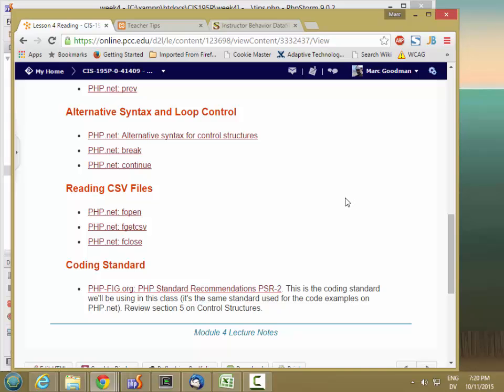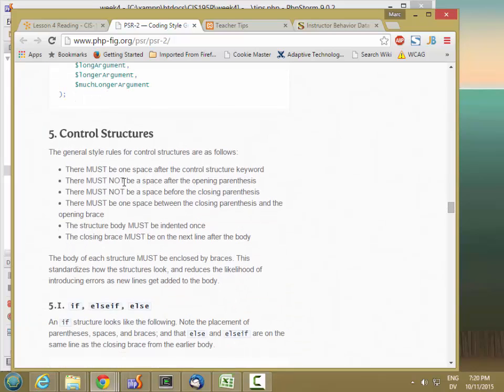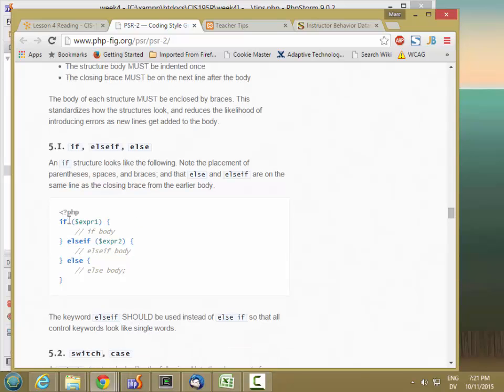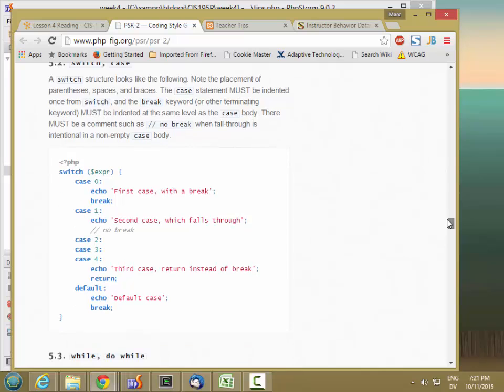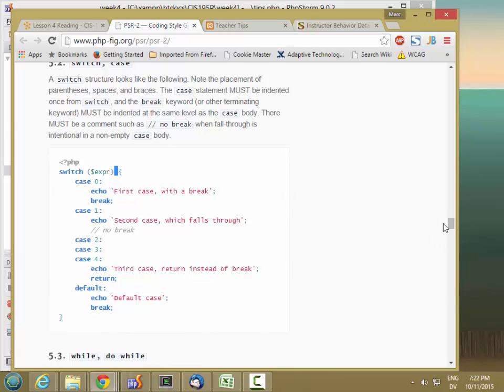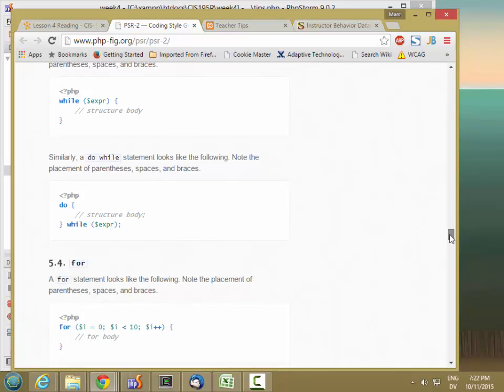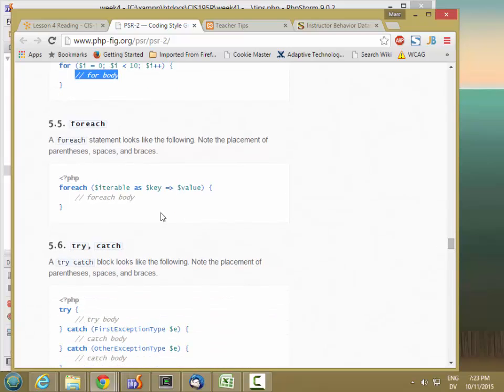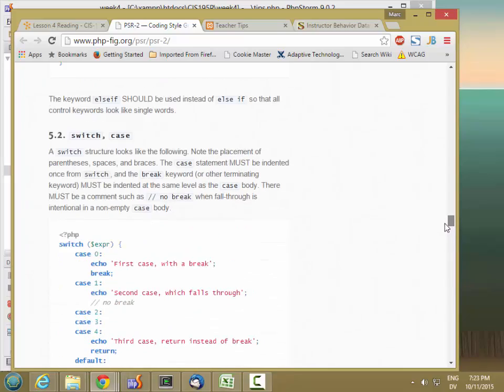195P PSR2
CIS 195P PSR-2 - The PHP Standards Recommendation (PSR-2) from the PHP Frameworks Interop Group (PHP-FIG). This is the code formatting standard we'll be following this term.